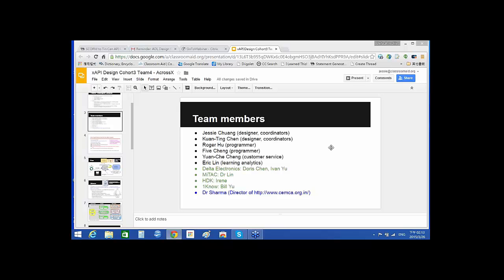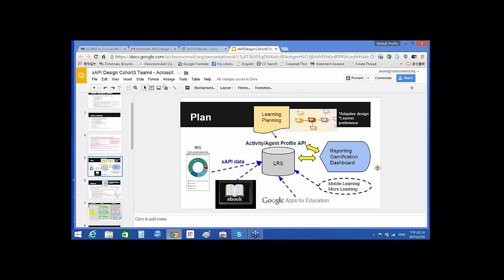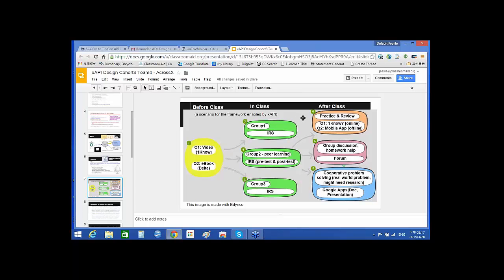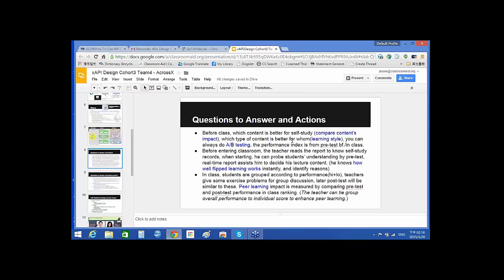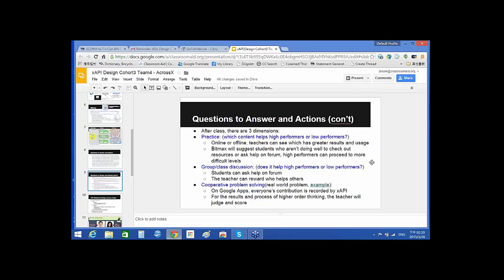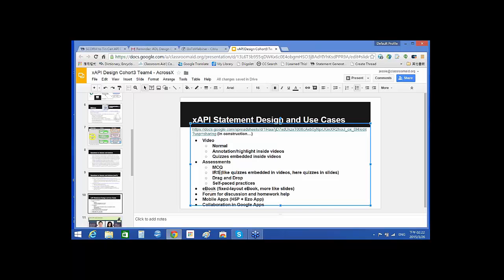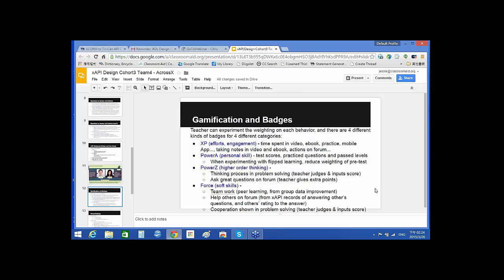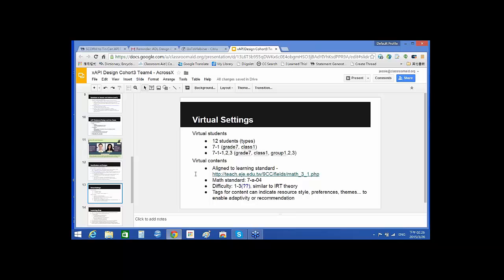Team Across X project concept walkthrough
In this video, Jessie Chuang on Team Across X walks us through her team's project conceptualization. Settle in - it's ambitious.

Sorry for the small screen size! Probably should have fixed that in post :-/